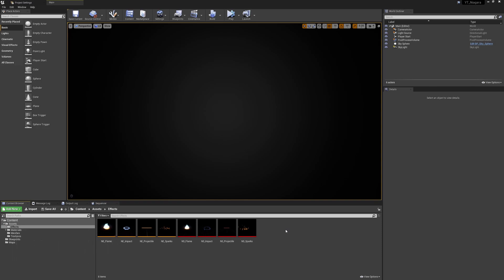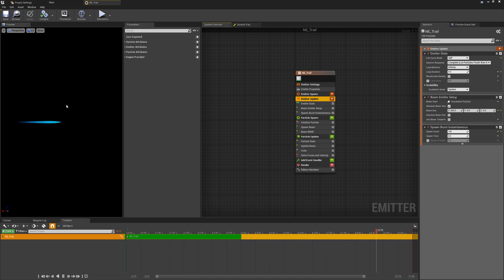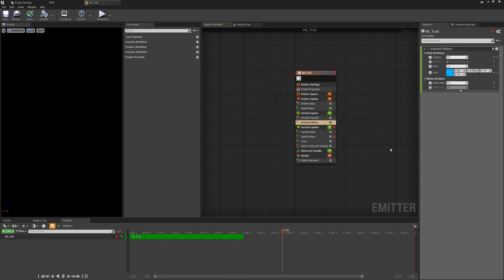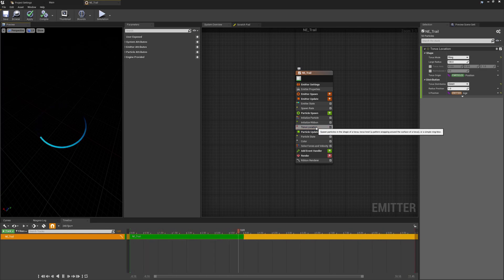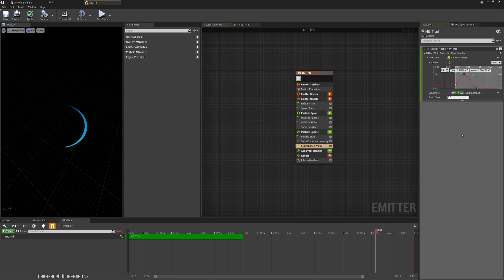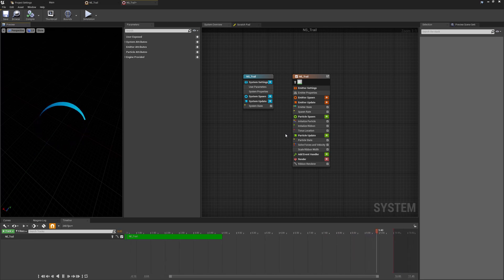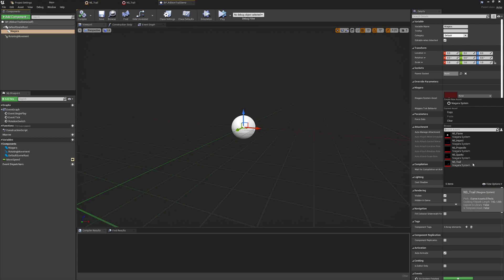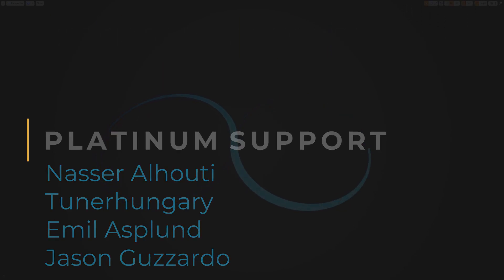UE4 Niagara Tutorial - Ribbon Trail (Bullet Trail) - Intro to Niagara UE4/Unreal Engine 4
In this video, we create a ribbon trail effect. This could be used for things like bullet trails/projectile trails, light trails and more.

Niagara Particles:
This playlist is dedicated to the Niagara particle system acting as an introduction to some of the basic concepts of creating emitters and systems.

Chapters:
00:00 - Setup Overview
00:48 - Creating the Emitter
08:02 - Creating the System